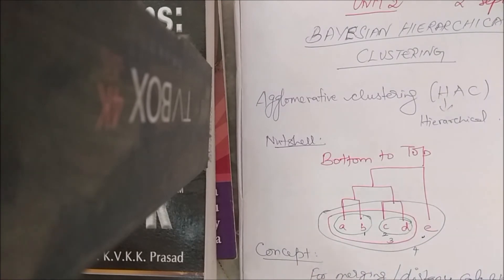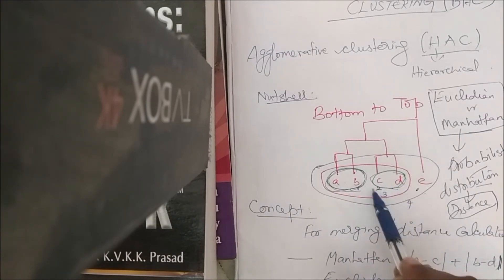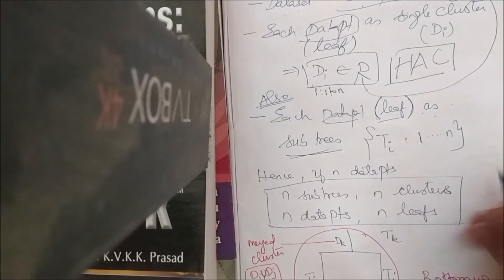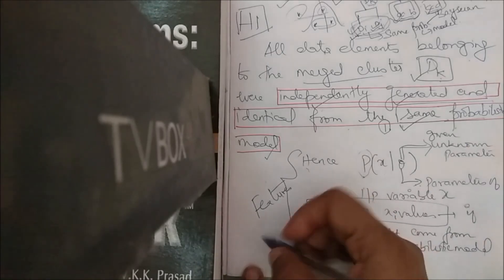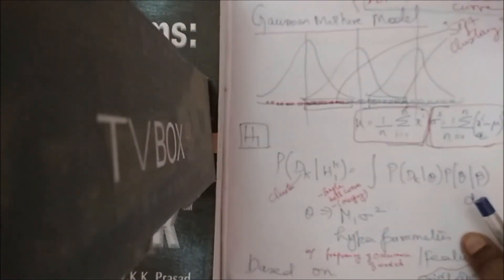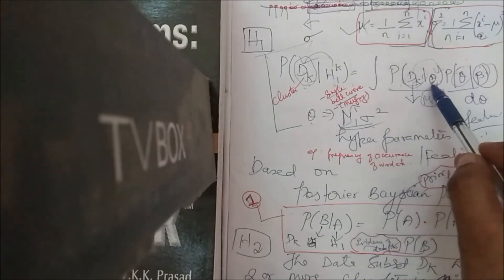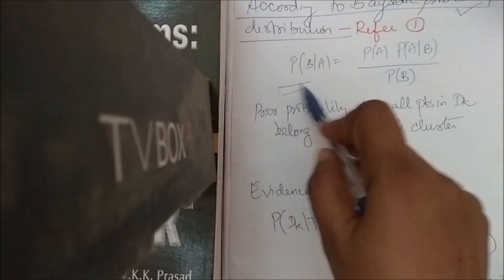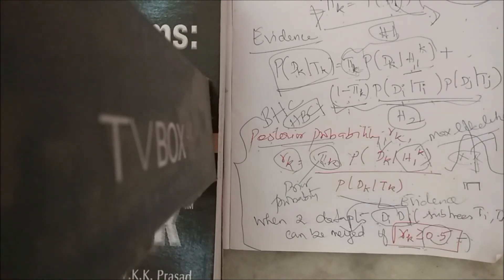Bayesian Hierarchical Clustering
Acknowledgement:
Thanks to Dr.C.Subalalitha, AP/CSE, SRMIST for the content on BHC, which is the complete base of this video.